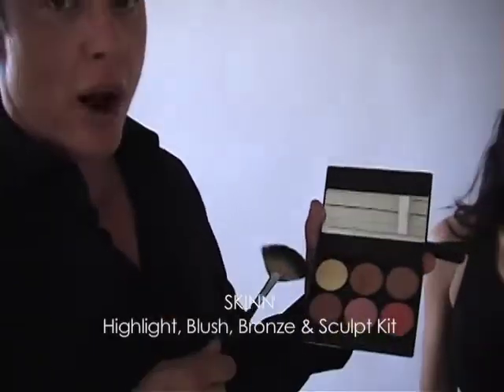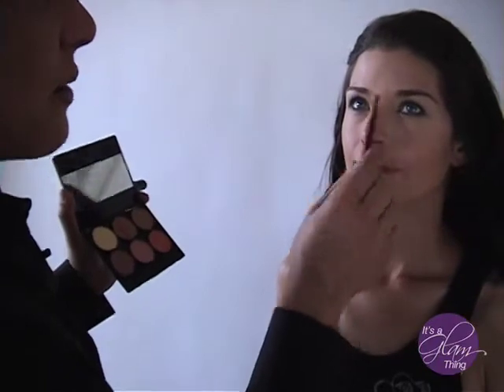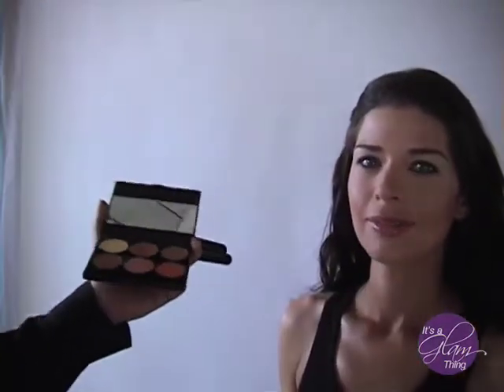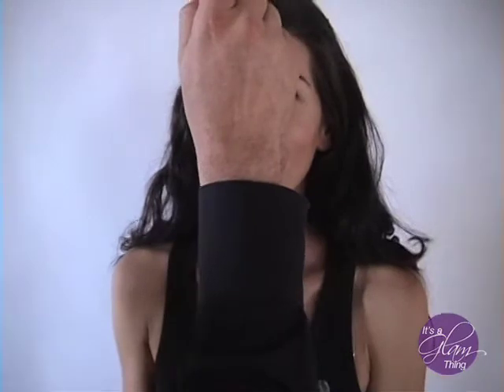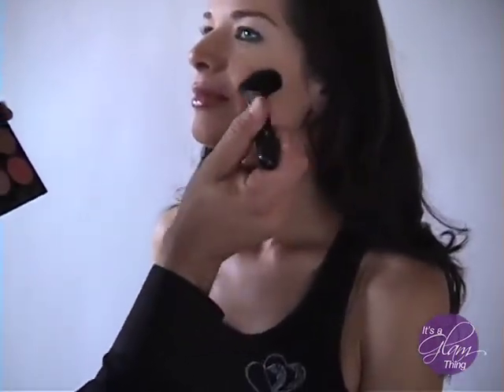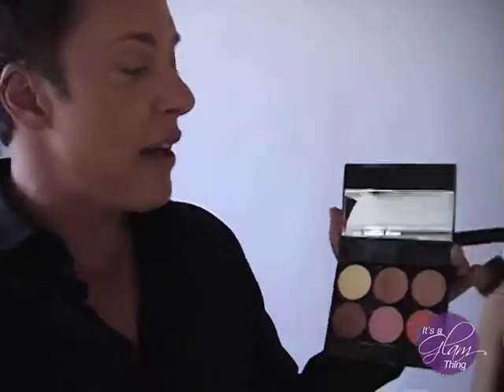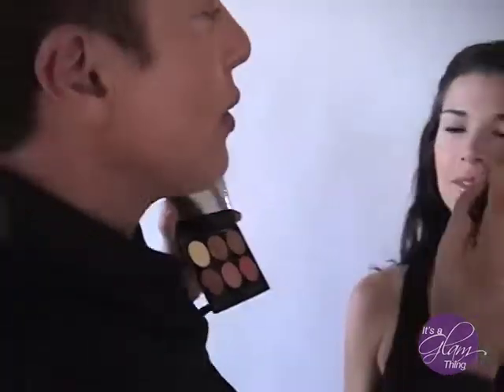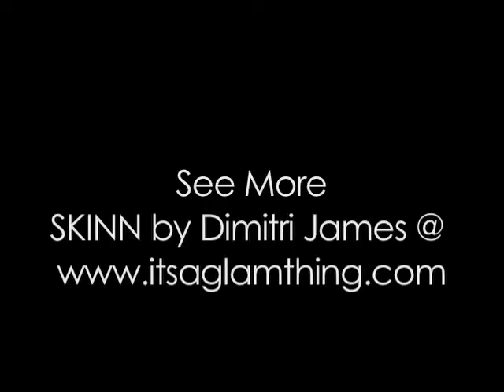Get Glam TV Show 1.02-Dimitri James SKINN Cosmetics Fabulous Face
PART 2-Sarah Nean, the It's a Glam Thing "Get Glam" roving field producer/director, visited with Dimitri James Skinn Cosmetics at Russell Baer Photography Studios for a "how to" get a Fabulous-looking Face with Highlight, Blush, Bronze & Sculpt Kit featuring TLC Overhaulin's Adrienne Janic